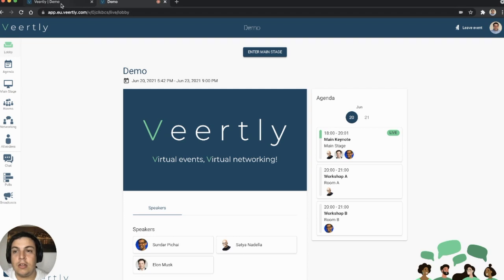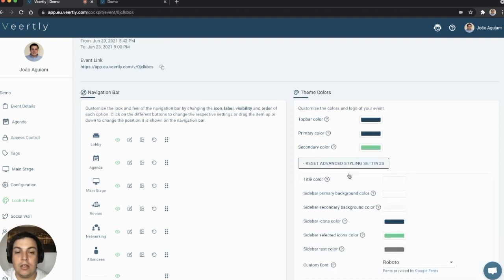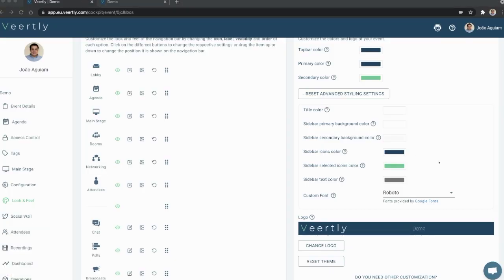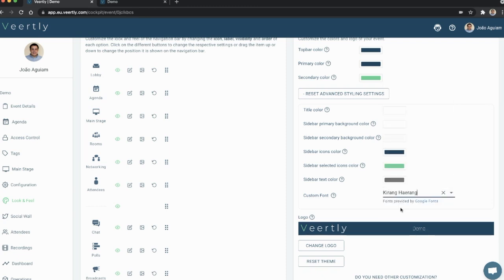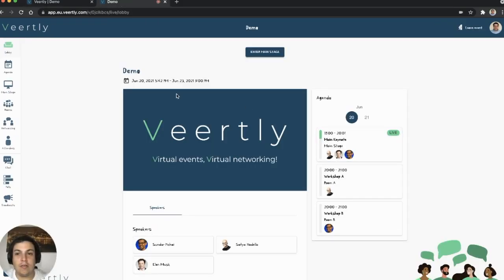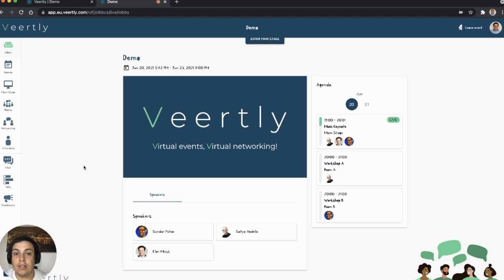Change the Font of the Event Demo (Veertly Tutorial)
As a virtual event platform, we are always looking for ways to improve the UI of the platform and make it even more personable. Hence, this week, we have deployed an option to change the fonts of the event! You can select any font of the fonts available in Google Fonts